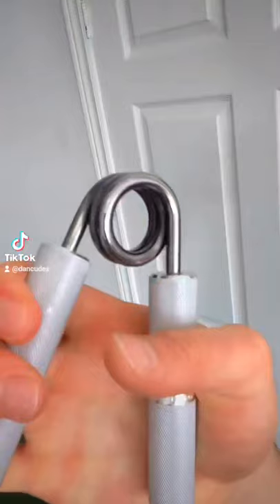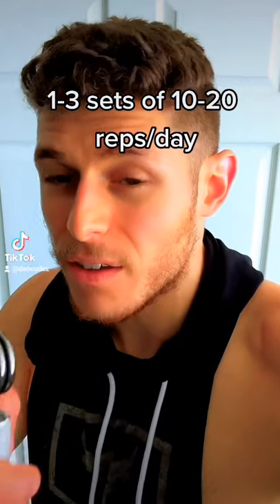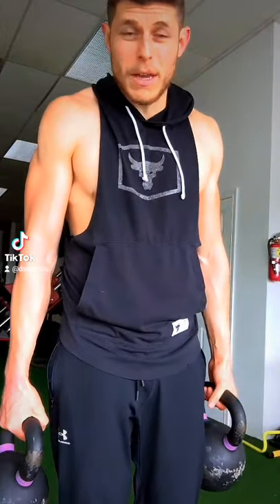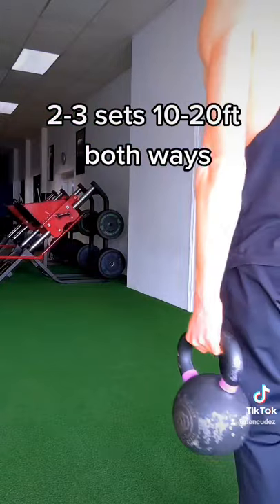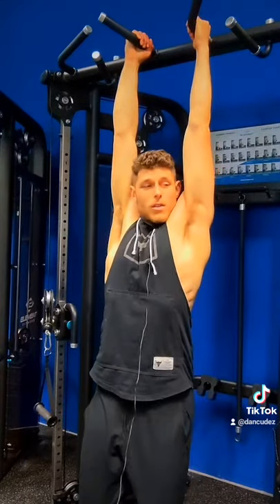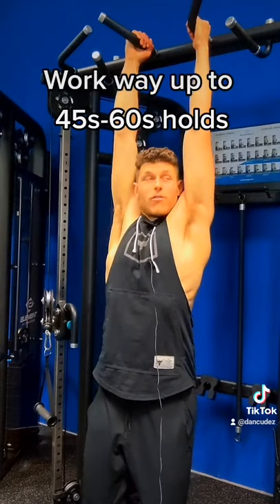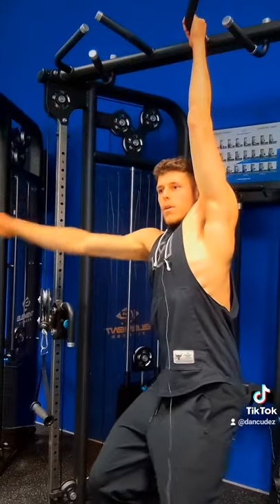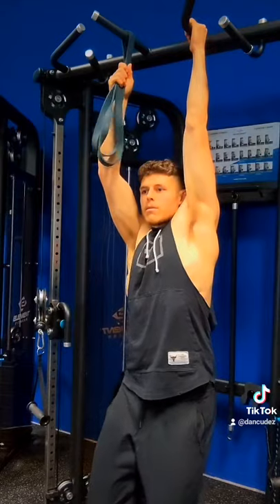EASILY INCREASE YOUR GRIP STRENGTH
Increasing your grip strength is definitely something that is an underutilized form of strength, but yet has so much crossover to all other movements!

If you feel your grip strength is just not up to par, check out these three exercises that you can do with minimal equipment!

Grippers are the first on this list and are one of my favourites because you can literally do these anytime anywhere. I like to do about 1-3 sets a day of 10-20 reps per day!

Farmer's walks are a very popular movement that is used to develop core and grip strength. I use kettlebells but you can use dumbbells, plates, or really anything that is challenging to hold. 1-3 sets of 10-30ft walks can be a great goal!

Lastly, one of the most popular exercises are pull up hangs where you are literally hanging by your hands from a pullup bar. Some may find this very difficult to do at first but it will take time and you can see amazing results. Aiming for a 45-60 second hold with two hands and then working your way to a 30-60 second hold with hone hand can be very challenging and rewarding.

Always work one on one with a personal trainer and consult your healthcare professional before doing any physical activity or exercise.

Chat soon,
Dan